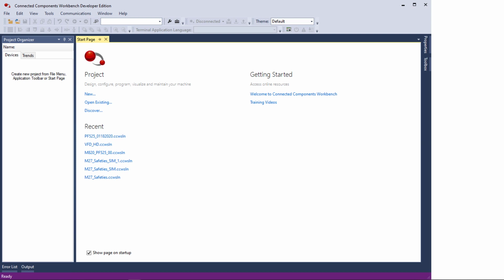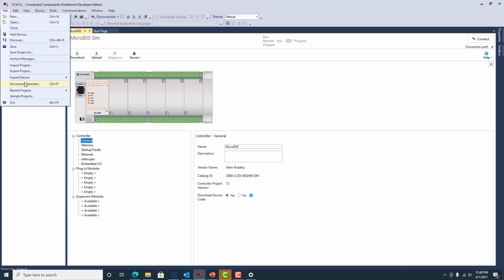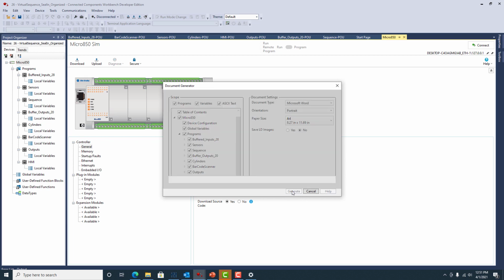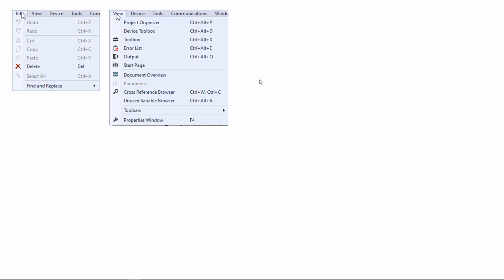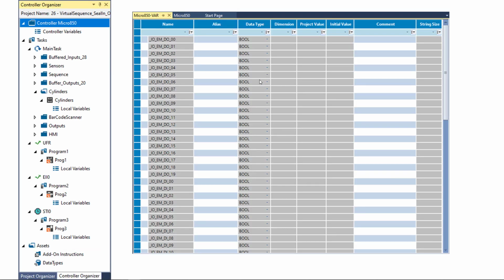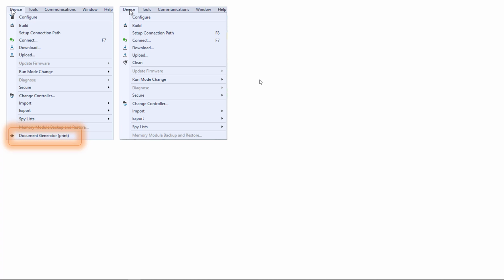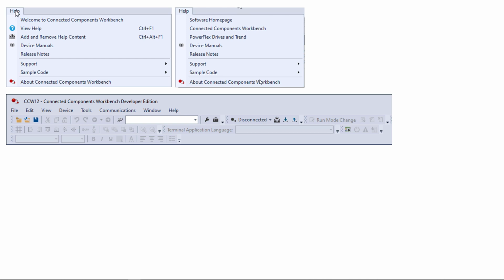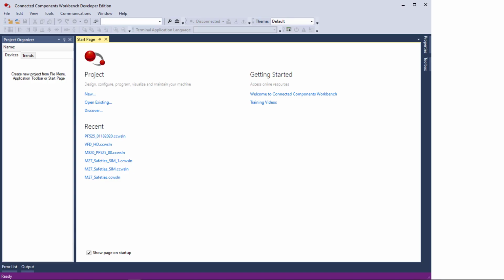V13 - Connected Components Workbench Version 13 - Whats New?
Short video discussing the enhancements in release 13 of Connected Components Workbench w/Micro800 controllers.